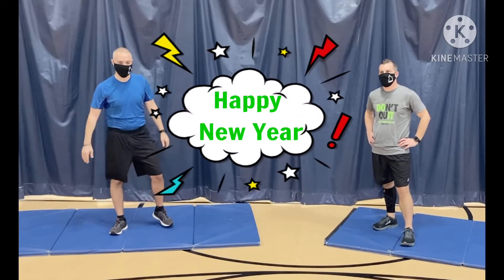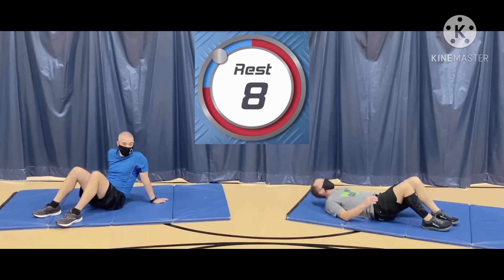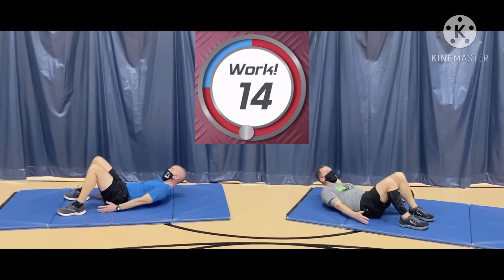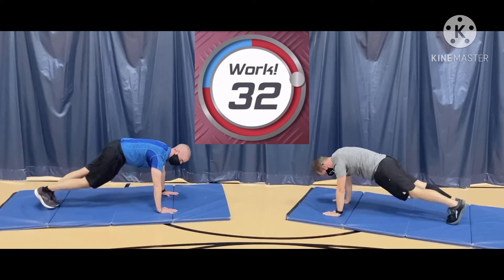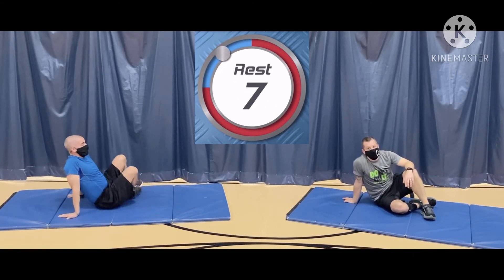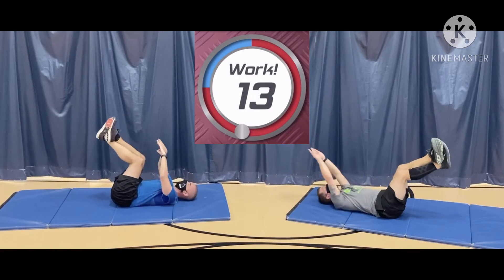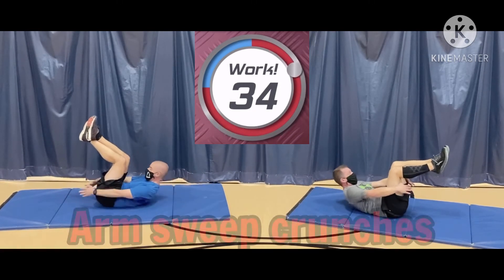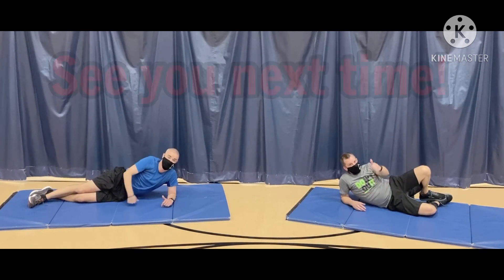10 minute ‘crunch’ tabata